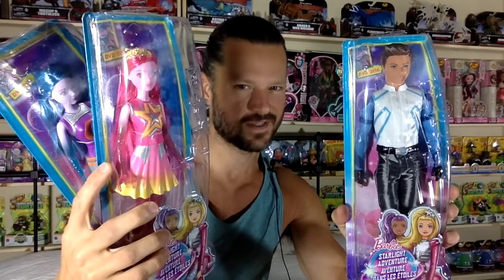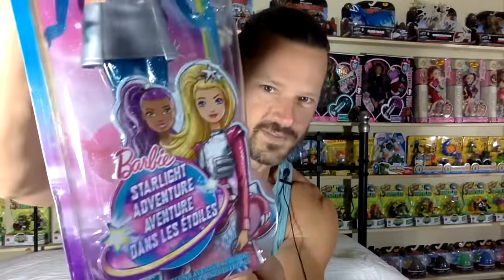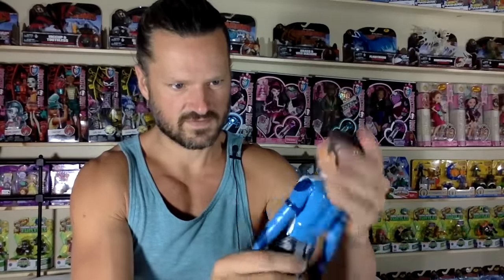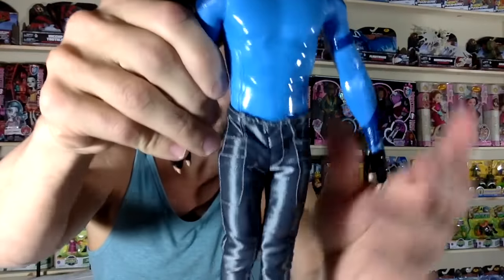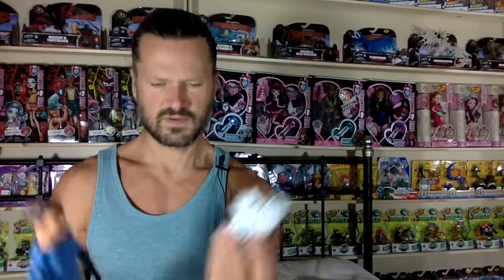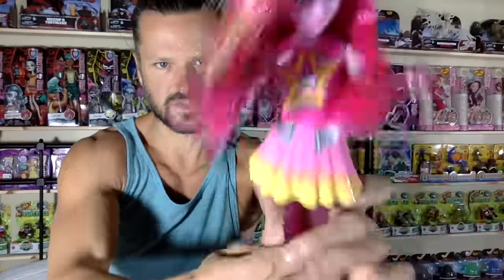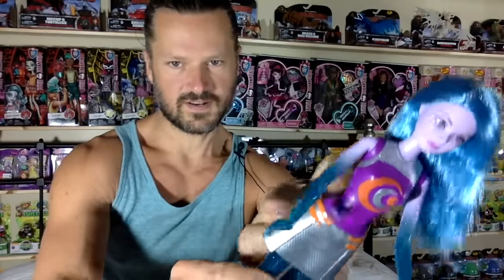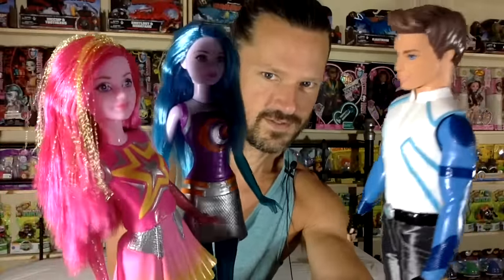BARBIE STAR LIGHT ADVENTURE GALAXY BOY AND TWINS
Barbie Star Light Adventure Galaxy Boy Doll (Barbie Galactic Adventure Prince Doll:):
Based on the space fantasy movie Barbie Star Light Adventure, this galaxy boy doll is out of this world! Join Barbie and her friends as they travel through a galaxy of sparkling stars and colorful characters. Recreate the exciting action of this space prince’s tale, who joins Barbie on a galactic adventure, using his unique powers to help her try to save the universe. He wears an outfit ready for action: a blue molded shirt and a white clip-on vest with blue details and a black belt. Gray shimmery pants and tall black boots are fashion forward. Non-removable fingerless black gloves are a final detail perfect. Recreate favorite scenes from the movie or let your imagination soar! This galactic prince doll is ready to star in the fun. Collect all of the dolls and accessories from Barbie Star Light Adventure to expand the storytelling possibilities to the ends of the universe (each sold separately, subject to availability). Includes galaxy boy doll wearing fashions and accessories. Doll cannot stand alone. Colors and decorations may vary.

Based on the space fantasy movie Barbie Star Light Adventure, these galaxy twin dolls are out of this world! Join Barbie and her friends as they travel through a galaxy of sparkling stars and colorful characters. Recreate the tale of this dynamic duo who exhibit special powers controlling gravity and anti-gravity and can speak telepathically to each other (each sold separately, subject to availability). Each galactic space twin doll wears her iconic outfit from the film with signature colors and decals; translucent glittery legs sparkle, and matching translucent arms are decorated with beautiful hombre detail.

Barbie Star Light Adventure Co-Star Doll, Pink:
This sister has on a pink and yellow plastic bodice with a graphic sparkling star, an hombre plastic skirt, silvery accents and silver-striped molded boots. Shimmery yellow streaks in her hair and pink shaded arms and legs are super cool. Recreate favorite scenes from the movie or let your imagination soar! This galaxy twin doll is ready to star in the fun.

Barbie Star Light Adventure Blue and Purple Hair Junior-Sized Doll:
This sister shines wearing an orange and sparkling moon-inspired graphic on her purple molded bodice, a silvery plastic skirt and silver-striped molded boots. Shimmery purple streaks in her long blue hair and pink shaded arms and legs are super cool. Recreate favorite scenes from the movie or let your imagination soar! This galaxy twin doll is ready to star in the fun.

Collect all of the dolls and accessories from Barbie Star Light Adventure to expand the storytelling possibilities to the ends of the universe (each sold separately, subject to availability). Includes doll wearing fashion and accessories. Doll cannot stand alone. Colors and decorations may vary.